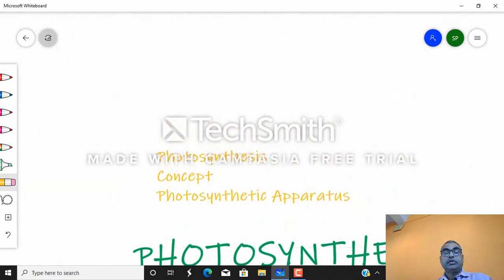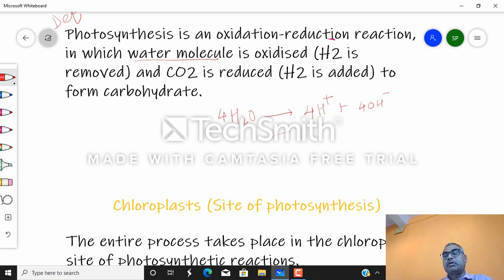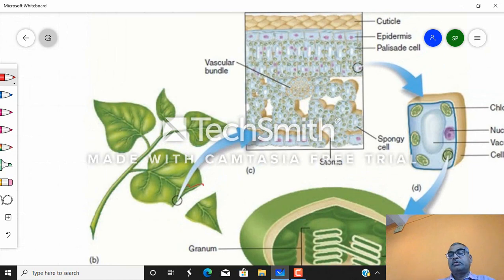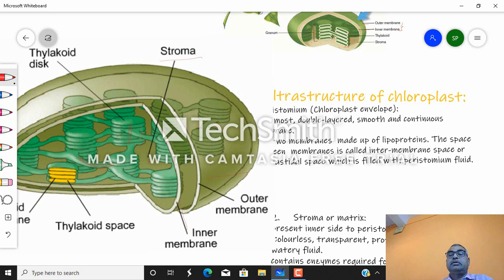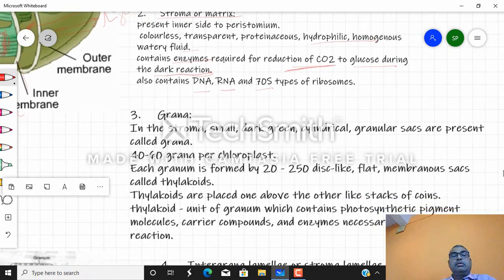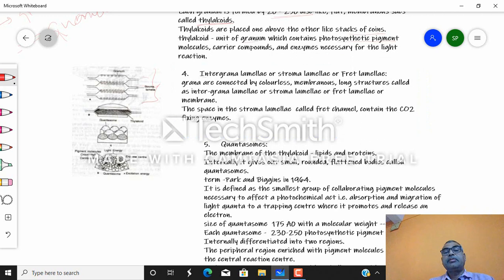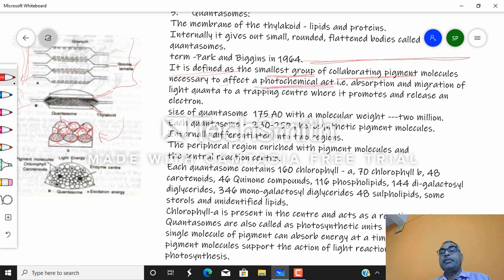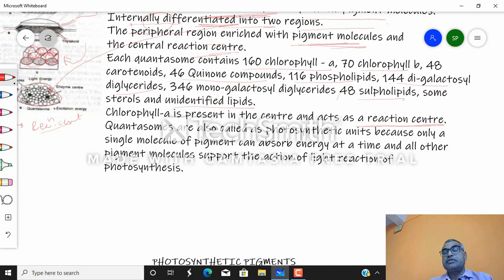Photosynthesis Concept and Chloroplast Structure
The process in which green plants synthesize carbohydrates from CO2 and H2O in the presence of sunlight with the help of chlorophyll pigment is called photosynthesis.
Overall equation/reaction of photosynthesis:
6CO2 +12H2O C6H12O6 + 6H2O + 6O2↑
The entire process of photosynthesis takes place in the chloroplast. It is the site of photosynthetic reactions. It is the structural and functional unit of photosynthesis. Chloroplasts are microscopic and polymorphic i.e. appear in different forms like oval, spherical or lens-shaped, cup-shaped, reticulate, stellate shaped etc. In each green cell of higher plant, about 20-100 chloroplasts are present. Chloroplast measures about 4-10 µ in diameter and 1-3 µ in thickness.
Ultrastructure of chloroplast:
1 Peristomium (Chloroplast envelope):
It is an outermost, double-layered, smooth and continuous membrane. The two membranes i.e. outer and inner are made up of lipoproteins. The space between two membranes is called inter-membrane space or periplastidal space which is filled with peristomium fluid.
2.     Stroma or matrix:
It forms a matrix of chloroplast present inner side to peristomium. It is colourless, transparent, proteinaceous, hydrophilic, homogenous watery fluid. It contains enzymes required for reduction of CO2 to glucose during the dark reaction. It also contains DNA, RNA and 70S types of ribosomes.
3.     Grana:
In the stroma, small, dark green, cylindrical, granular sacs are present called grana. There may be 40-60 grana per chloroplast. Each granum is formed by 20 - 250 disc-like, flat, membranous sacs called thylakoids. Thylakoids are placed one above the other like stacks of coins. Each thylakoid is the unit of granum which contains photosynthetic pigment molecules, carrier compounds, and enzymes necessary for the light reaction.
4.     Intergrana lamellae or stroma lamellae or Fret lamellae:
The grana are connected by colourless, membranous, long structures called as inter-grana lamellae or stroma lamellae or fret lamellae or membrane. The space present in the stroma lamellae is called fret channel. They contain the CO2 fixing enzymes.
5.     Quantasomes:
The membrane of the thylakoid is made of lipids and proteins. Internally it gives out small, rounded, flattened bodies called quantasomes. The term quantasome is given by Park and Biggins in 1964. It is defined as the smallest group of collaborating pigment molecules necessary to affect a photochemical act i.e. absorption and migration of light quanta to a trapping centre where it promotes and release an electron. The size of quantasome is about 175 A0 with a molecular weight of about two million. Each quantasome contains about 230-250 photosynthetic pigment molecules.
Internally quantasomes can be differentiated into two regions. The peripheral region enriched with pigment molecules and the central reaction centre. Each quantasome contains 160 chlorophyll - a, 70 chlorophyll b, 48 carotenoids, 46Quinone compounds, 116 phospholipids, 144 di-galactosyl diglycerides, 346 mono-galactosyl diglycerides 48 sulpholipids, some sterols and unidentified lipids.  Chlorophyll-a is present in the centre and acts as a reaction centre. Quantasomes are also called as photosynthetic units because only a single molecule of pigment can absorb energy at a time and all other pigment molecules support the action of light reaction of photosynthesis.